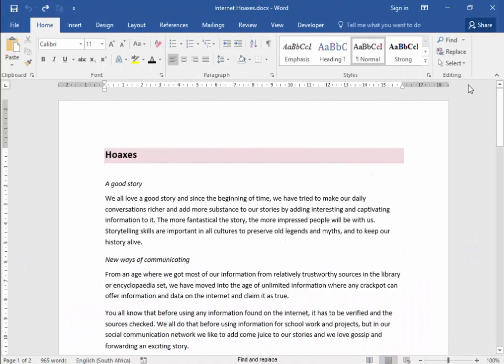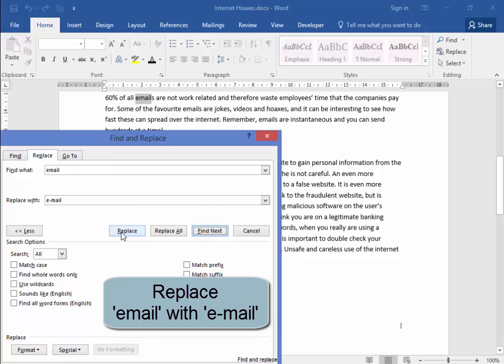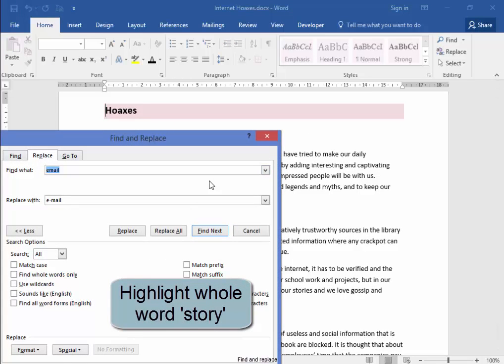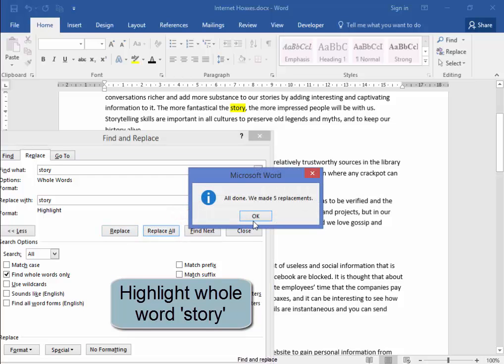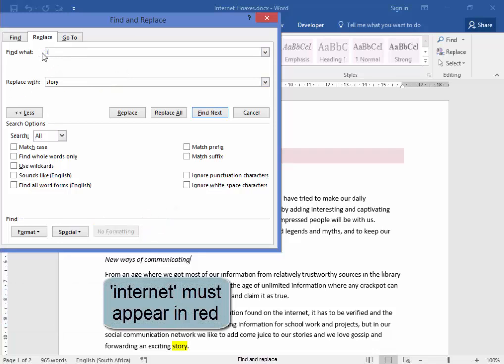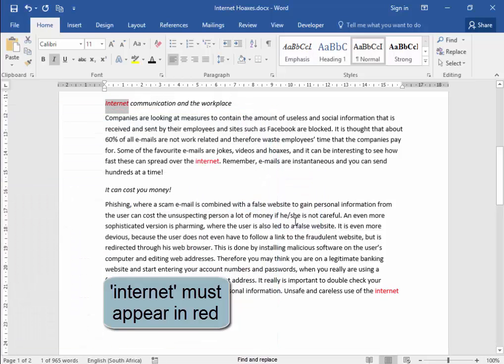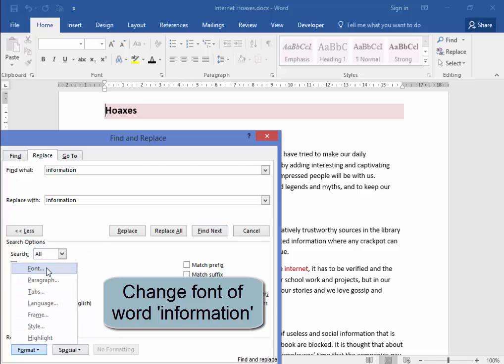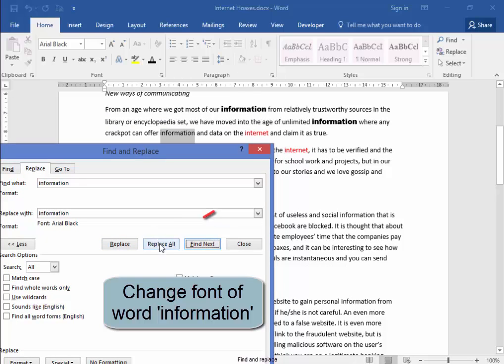Search and Replace text and formatting in Microsoft Word